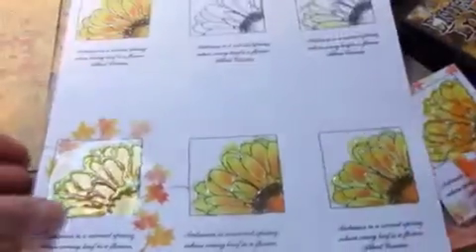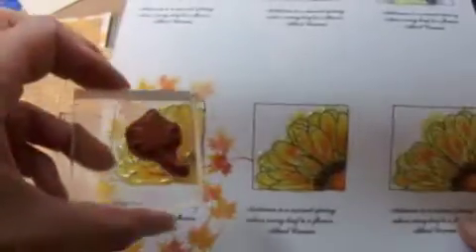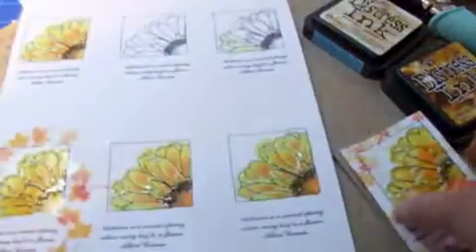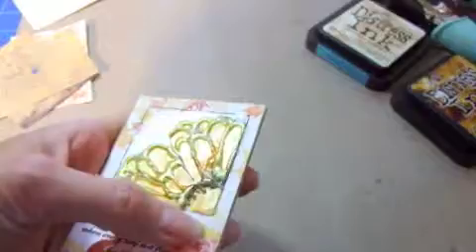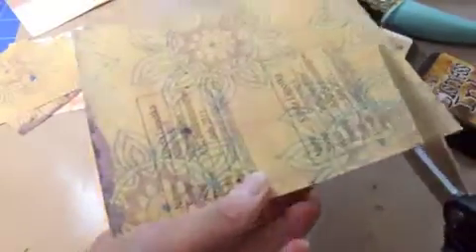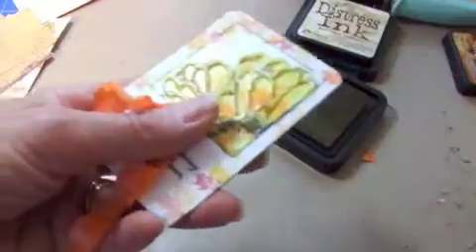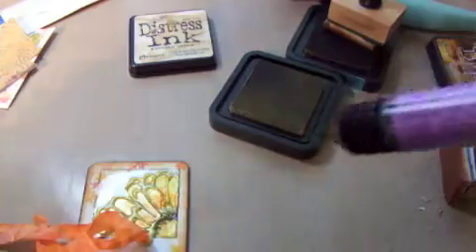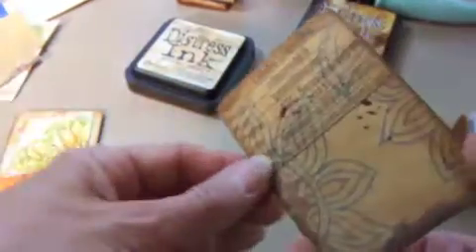ATC for CDAC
Artist Trading Card Swap at Crafter's Digital Art Center

Technique from Tim Coffey Art